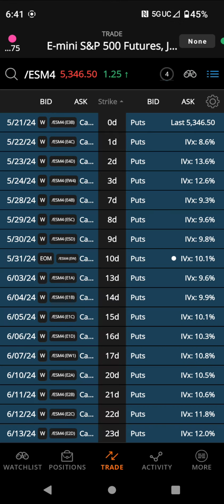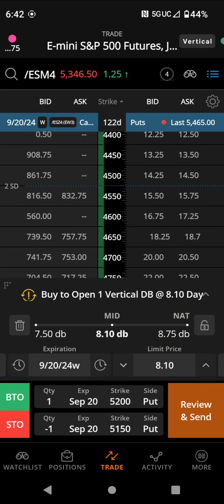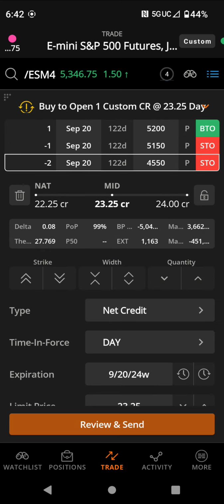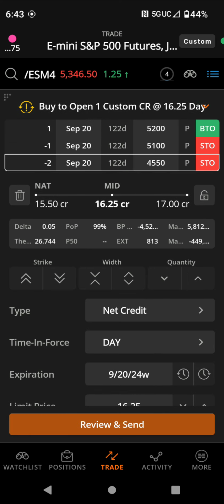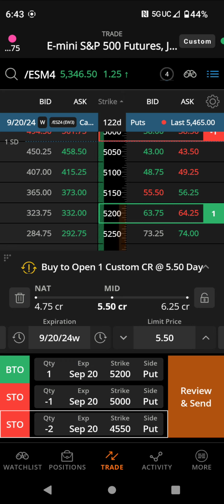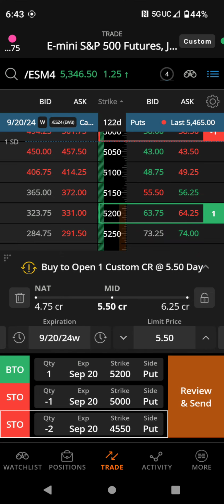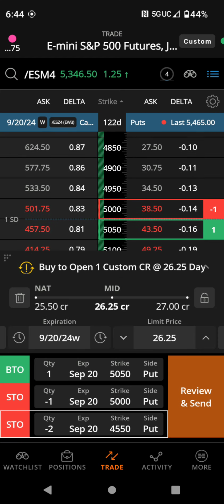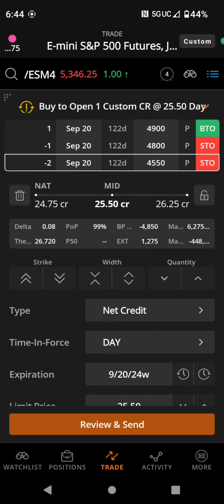Mastering Futures Trading: Debit Spreads & Naked Puts Explained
In this video, we delve into advanced futures trading strategies focusing on Debit Spreads and Naked Puts. Whether you're a seasoned trader looking to refine your skills or a beginner eager to learn, this comprehensive guide is for you.

🔍 What You’ll Learn:

Debit Spreads:

What are Debit Spreads?
How to set up and execute Debit Spreads in futures trading.
Benefits and risks associated with Debit Spreads.
Practical examples and scenarios.
Naked Puts:

Understanding Naked Puts in the futures market.
The mechanics of selling Naked Puts.
Risk management strategies for Naked Puts.
Real-world applications and case studies.
📈 Why These Strategies?

Enhance your trading portfolio with sophisticated strategies.
Learn to balance potential profits with manageable risks.
Gain insights from market experts with years of trading experience.
📚 Resources & Tools:

Recommended trading platforms and tools.

🗣 Join the Conversation:
Have questions or insights about Debit Spreads and Naked Puts?

Your support helps us create more content to empower traders like you. Happy Trading!